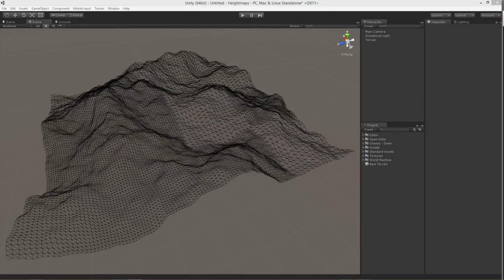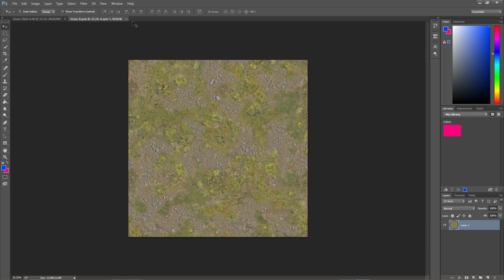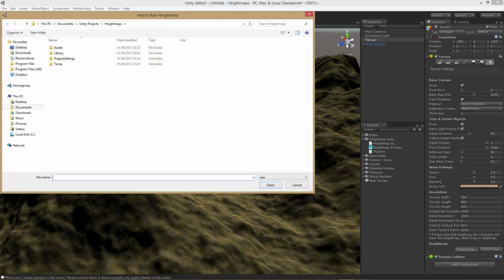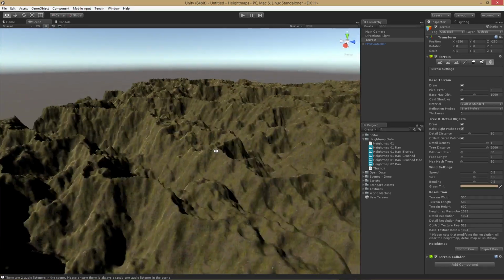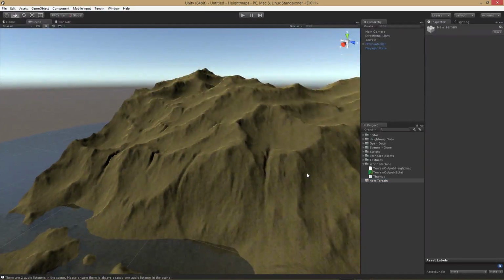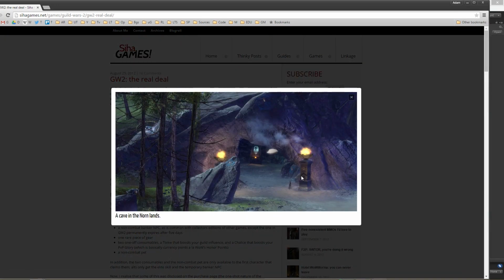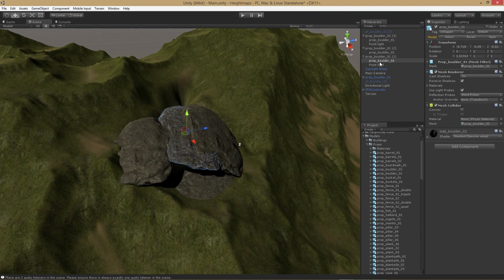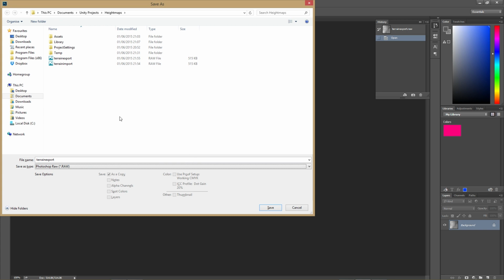Live Training June 1st, 2015: Introduction to Heightmaps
Recap the live training session on Terrain Tools: introduction to Heightmaps